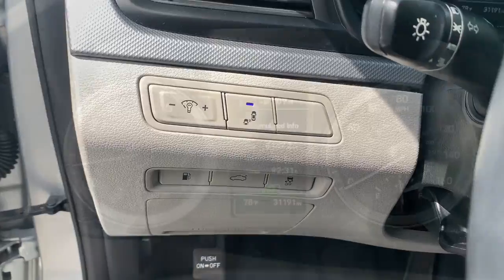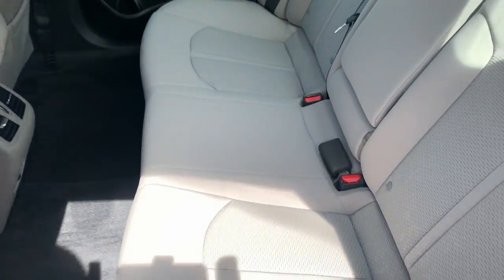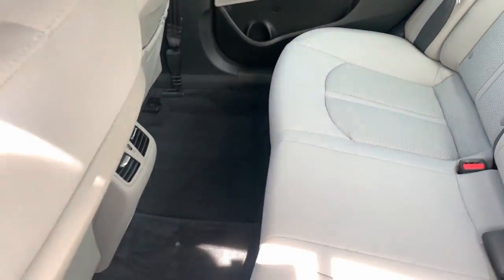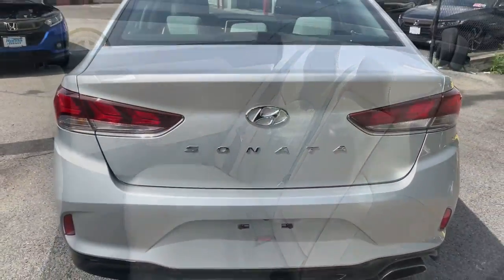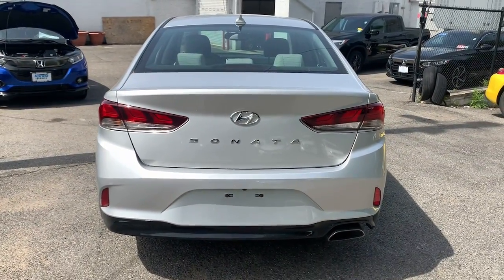2018 Hyundai Sonata Tenafly Manhattan,The Bronx, Jersey City, Paramus 63633A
{EXT_COLOR] Used 2018 Hyundai Sonata available in Tenafly, New Jersey,   at Honda of Tenafly. Servicing the Tenafly, Manhattan, Bronx, Jersey City & Paramus, NJ area.

#{MAKE}
#{MODEL}
2018 Hyundai Sonata SEL+ - Stock#: 63633A - VIN#: 5NPE34AF1JH714389

Priced below KBB Fair Purchase Price! CARFAX One-Owner. TEST DRIVE AT HOME! WE WILL BRING THE CAR TO YOU! within 15 miles, Gray Cloth. Symphony Silver FWD 2018 Hyundai Sonata SEL+ w/SULEV 2.4L I4 DGI DOHC 16V PZEV 185hpbrbrbrHonda of Tenafly is New Jersey's First Honda dealership established in 1971. Family owned and operated for 48 years, we proudly serve all of New Jersey, New York, Connecticut, Pennsylvania and the entire world. * WE FINANCE * WE SHIP WORLDWIDE * Not all pre-owned vehicles come with 2 keys. Expect pre-owned vehicles to have minor nicks, chips. All prices plus tax, title, lic, and $779 documentary fee. Pre-owned internet prices exclude $995 Pre-delivery Service Inspection Fee.